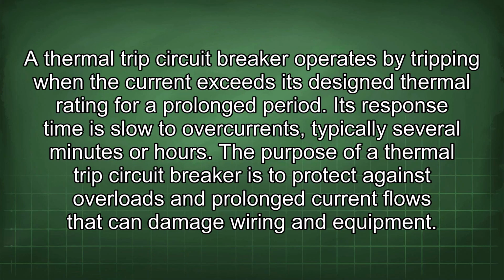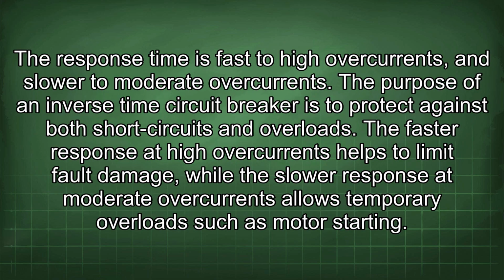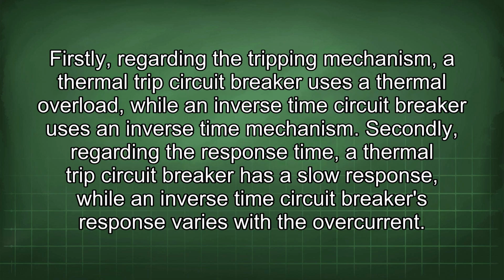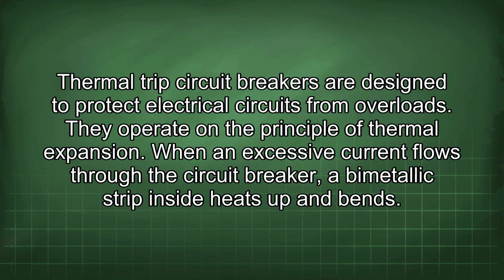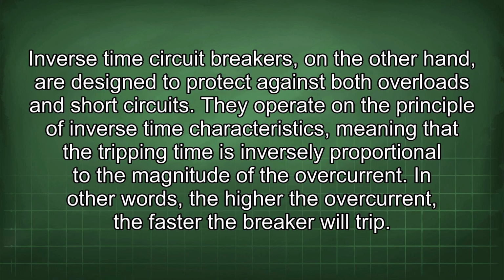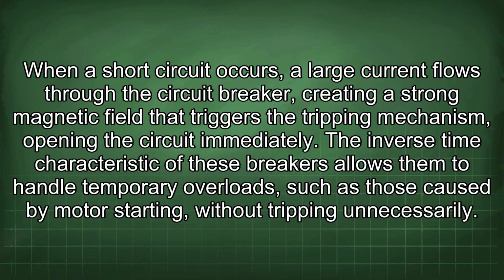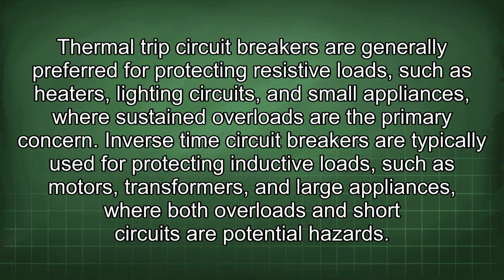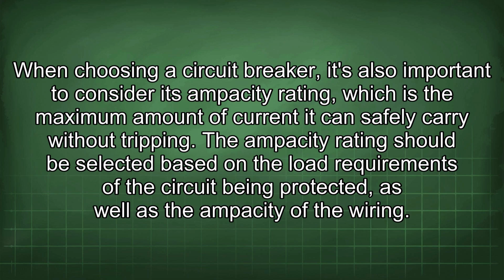Thermal Trip Versus Inverse Time Circuit Breakers Explained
Learn the key differences between thermal trip and inverse time circuit breakers. Discover their operation, response times, purpose, and suitable applications. Understand which type is best for protecting different loads.